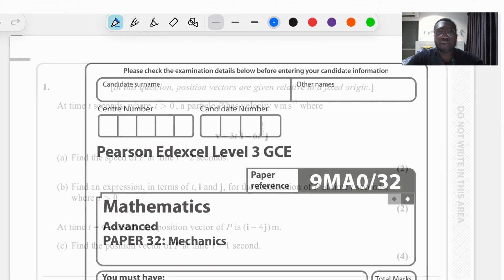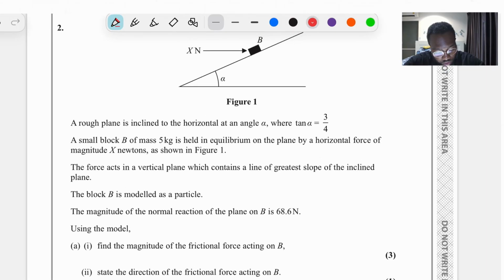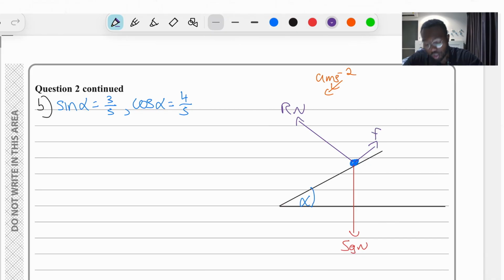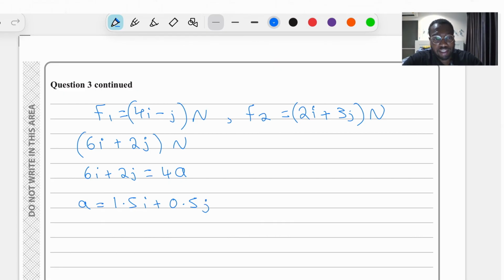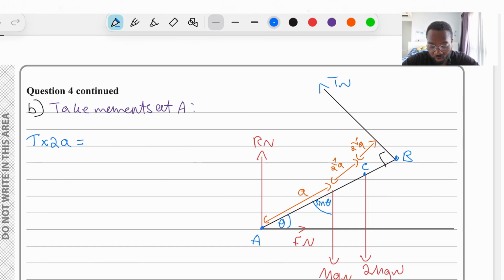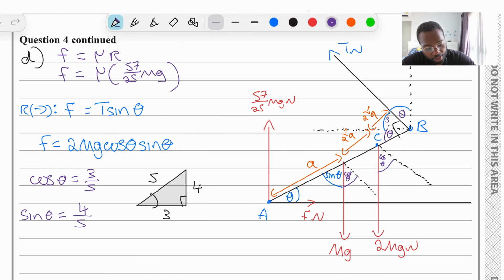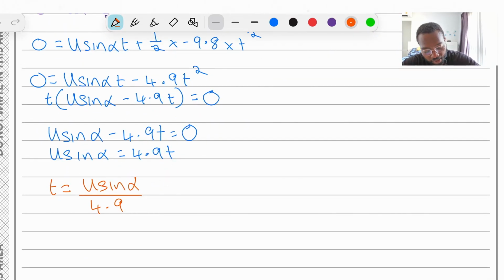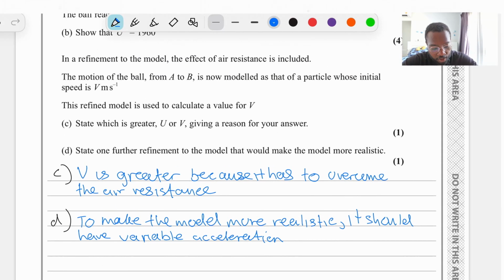Edexcel A-Level Maths | June 2022 | Mechanics Paper 3 Walkthrough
In this video, I’ll walk you through the full Edexcel A-Level Maths June 2022 Mechanics Paper 3 past paper step by step, showing you exactly how to approach each question and maximise your marks.

00:00:00 Q1 - Vectors
00:08:05 Q2 - Forces on a slope
00:23:20 Q3 - Vectors
00:32:28 Q4 - Forces / Moments
00:50:02 Q5 - Projectile Motion